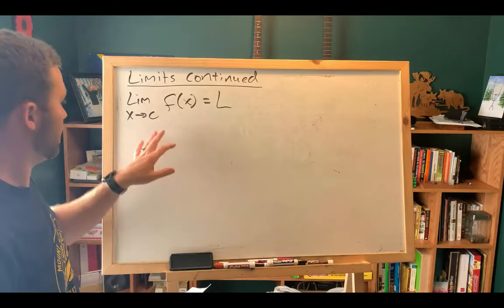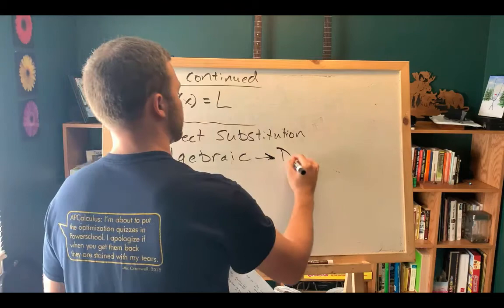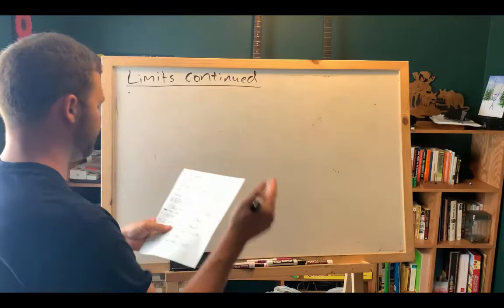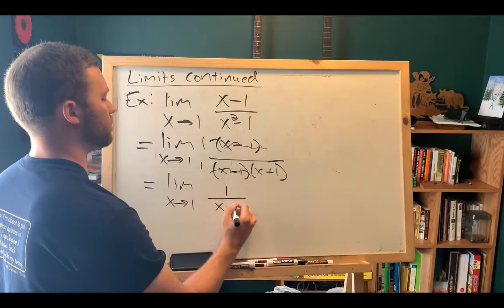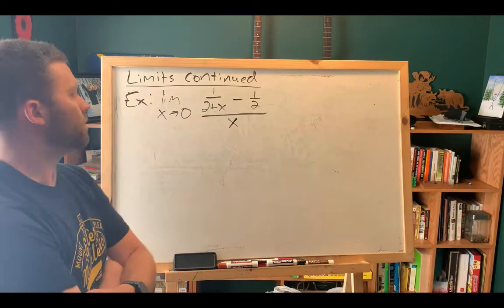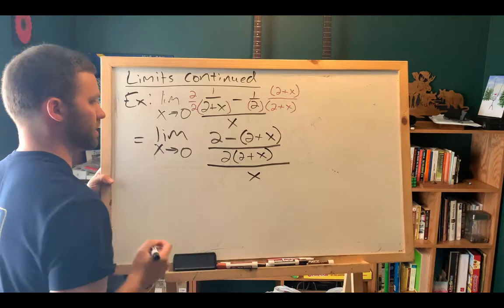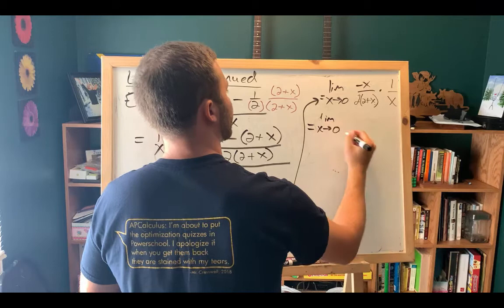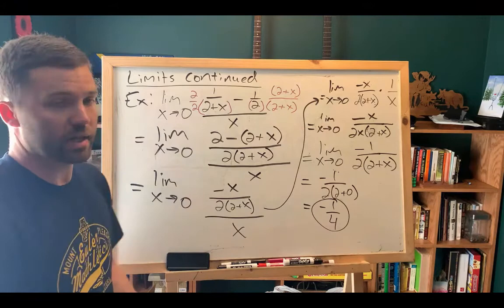AP Calculus - Methods for Evaluating Limits (2.1 - part 2)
Direct Substitution and algebraic manipulation of limits.

Section 2.1 of Calculus: Graphical, Numerical, Algebraic 5th ed. by Finney, Demana, Waits, Kennedy, and Bressoud